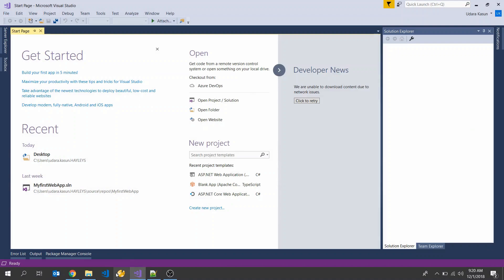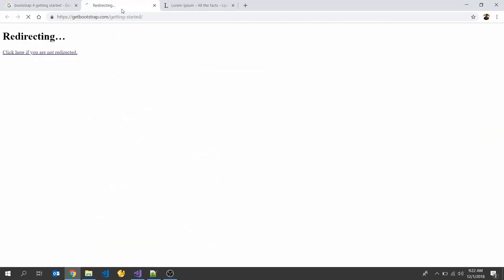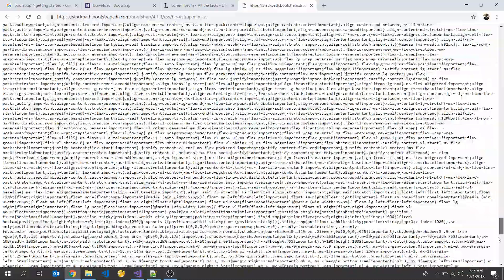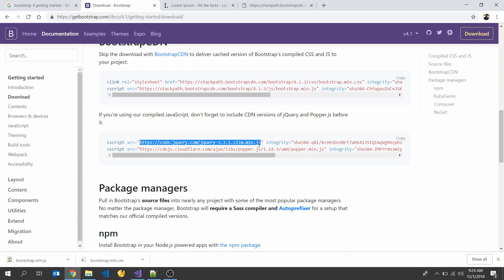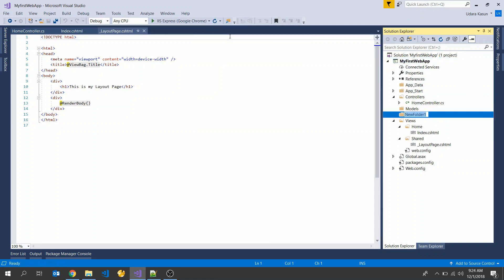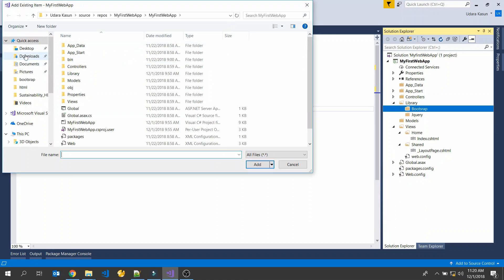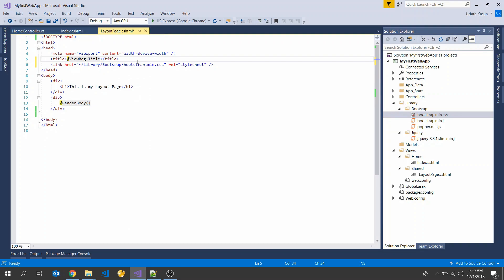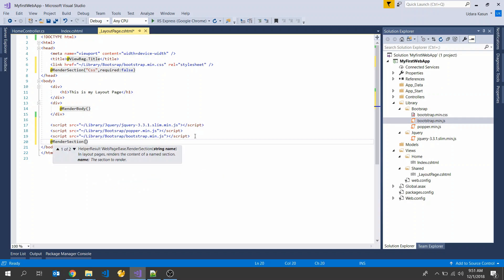Part 2 - ASP.NET MVC 5 App with Bootstrap 4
This tutorial teaches how to create ASP.NET MVC 5  App with Bootstrap 4.